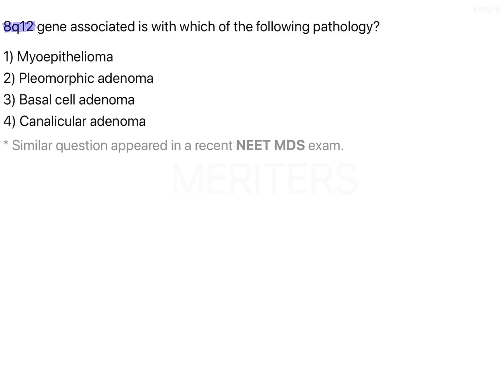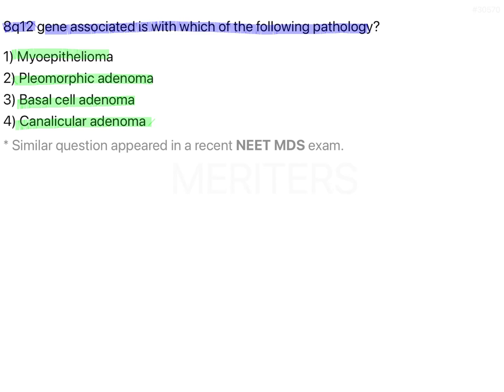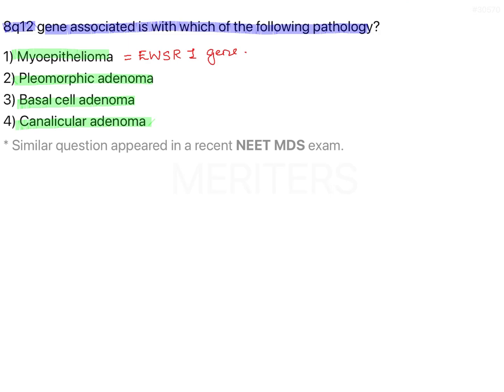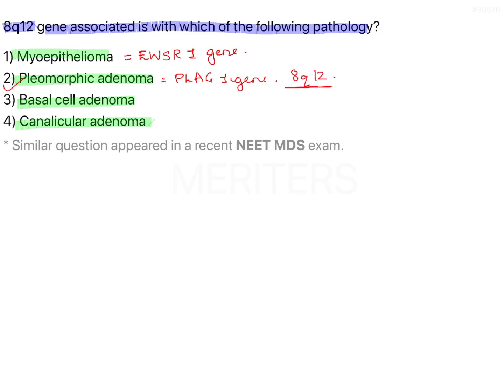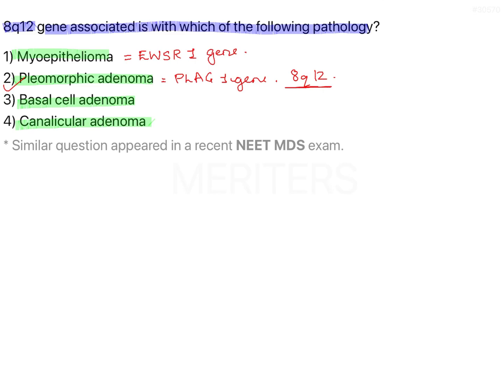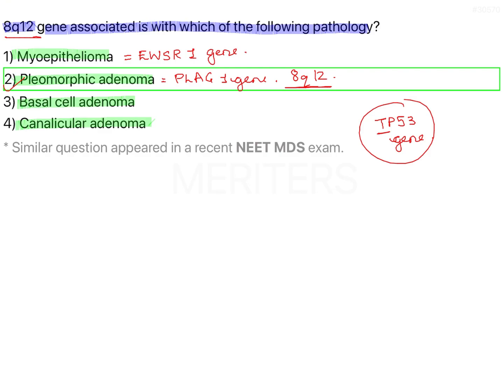NEET MDS | INICET - OPM - Diseases Of Salivary Glands | Explanatory Video | MERITERS